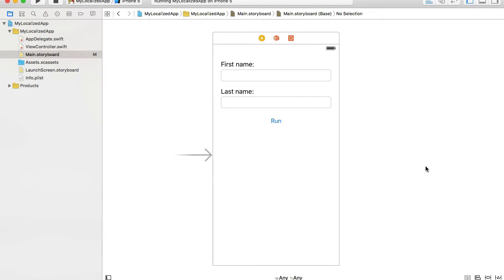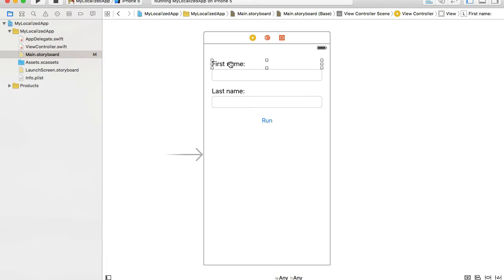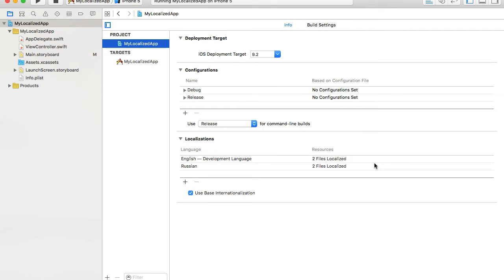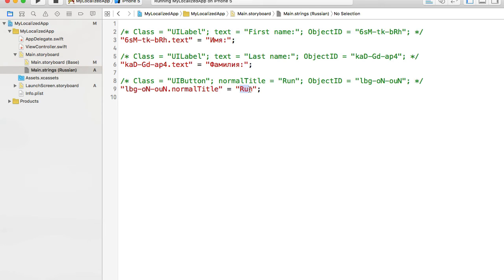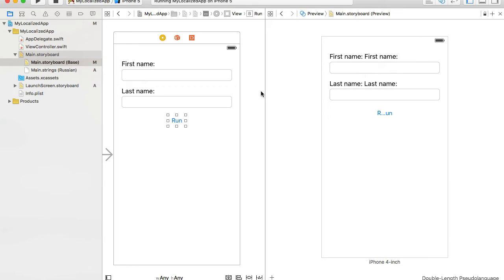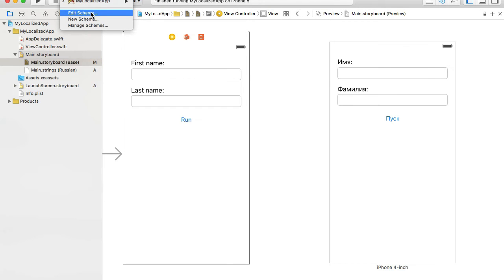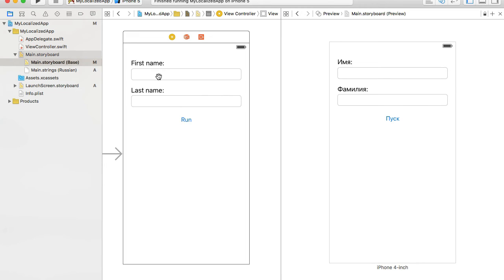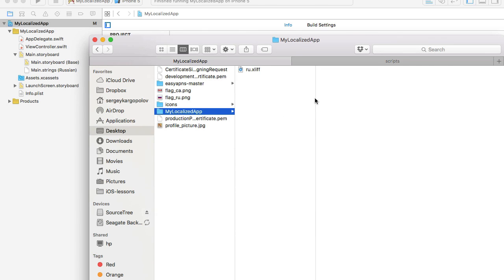iOS App Localization - Video 1. Localize User Interface Text Labels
In this video I am going to share with you how to add an international language support to your iOS App by adding localization support to app Main.storyboard and user interface text labels.
Other videos in this series and project source code you can find in my blog post